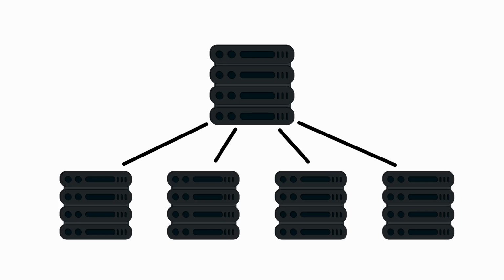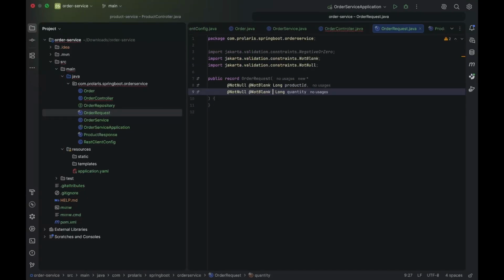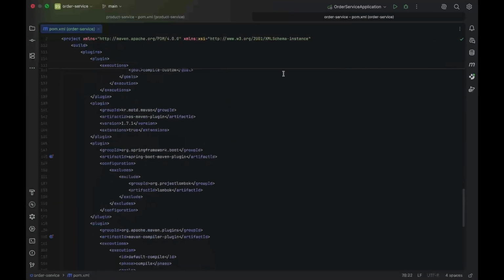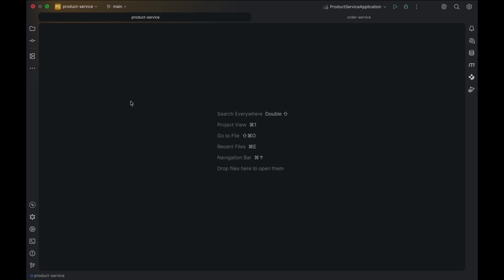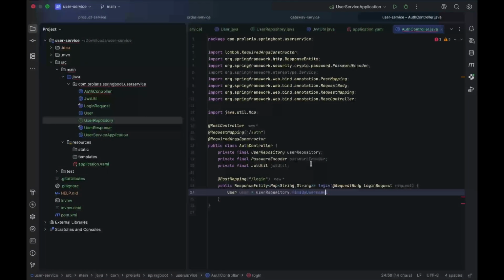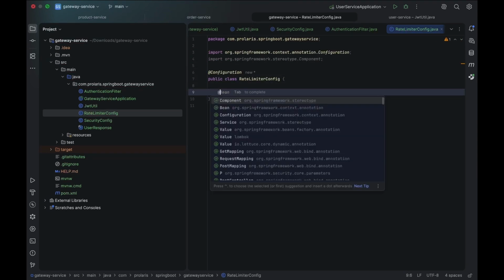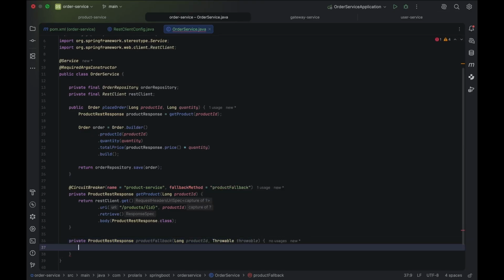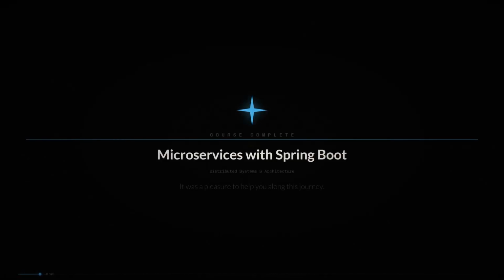Stop Overcomplicating Microservices – Spring Boot Full Course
Microservices are not as complicated as everyone makes them look.

This course covers the core concepts you actually need to build
real microservices with Spring Boot — nothing more, nothing less.

What's inside:
- REST communication between services
- gRPC for high-performance inter-service communication
- API Gateway setup and routing
- Authentication and authorization across services
- Resilience patterns (circuit breaker, retries, fallbacks)

Prerequisites:
You should already know Java, Spring Boot, Docker, and Git.
This is not a beginner video.

Need a website for your business or project?
Polaris Studio builds clean, high-converting websites for
developers, startups, and brands.
Check us out: polaristudio.design